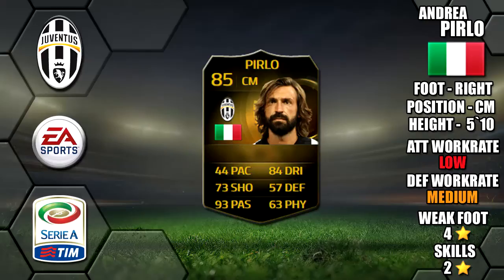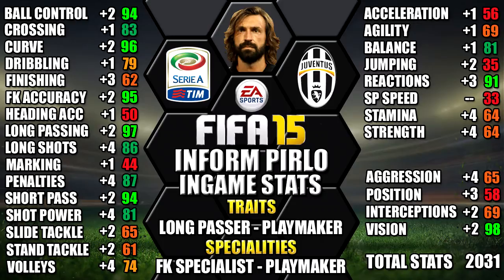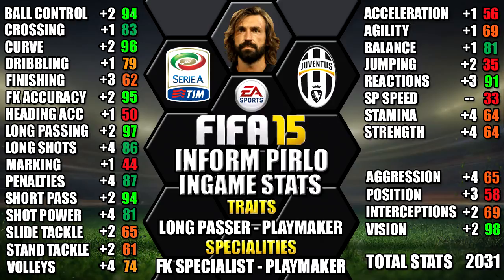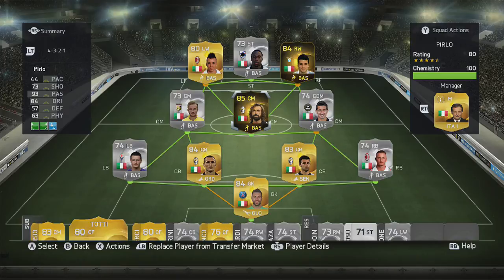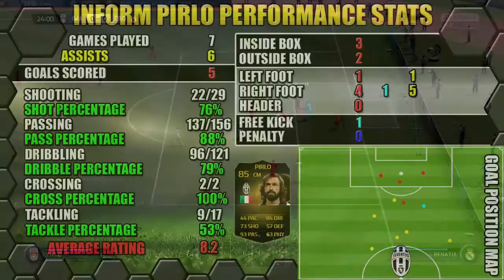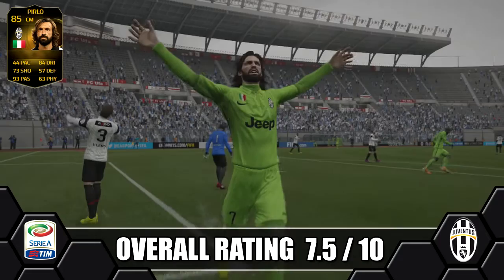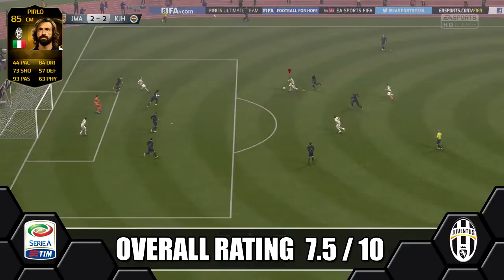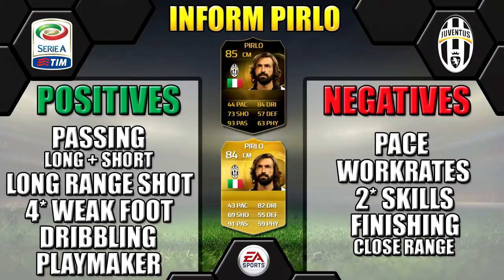FIFA 15 INFORM PIRLO REVIEW | CM 85 | INDEPTH STATS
Fifa 15 Inform Pirlo review with performance and ingame stats

FIFA 15 ULTIMATE TEAM INFORM PIRLO REVIEW
FIFA 15 INFORM PIRLO

TOTW 24
GK: Kossi Agassa, Stade de Reims - 77-79
RB: Roberto Rosales, Málaga CF - 73-74
CB: Martin Škrtel, Liverpool - 81-82
CB: Rolando, Anderlecht - 78-80
CDM: Adrien Rabiot, Paris Saint-Germain - 73-74
LM: David Silva, Manchester City - 87-90
CM: Andrea Pirlo, Juventus - 84-85
LM: Kris Commons, Celtic - 75-77
RW: Arjen Robben, Bayern München - 90-93
RW: Antonio Candreva, Lazio - 83-84
ST: Antoine Griezmann, Atlético de Madrid - 82-86

SUBS

GK: Marwin Hitz, FC Augsburg - 73-74
LB: Fabian Schönheim, 1. FC Union Berlin - 67-71
CM: Jed Wallace, Portsmouth - 64-64
CAM: Alexander Gerndt, BSC Young Boys - 70-73
ST: Marc Janko, Sydney FC - 73-74
ST: Reuben Reid, Plymouth Argyle - 63-64
ST: Ivan Santini, KV Kortrijk - 69-72

FIFA 15 INFORM PIRLO REVIEW
ULTIMATE TEAM INFORM PIRLO REVIEW